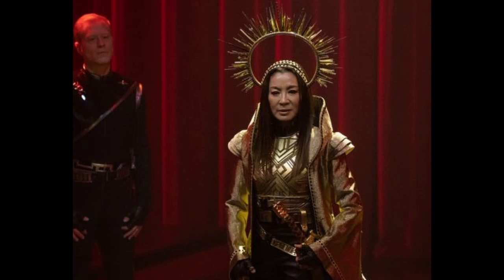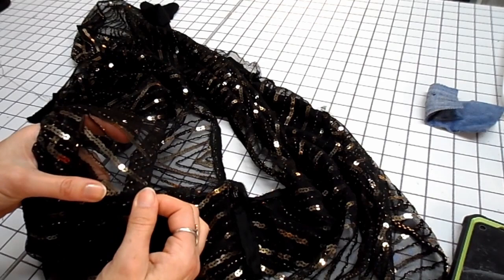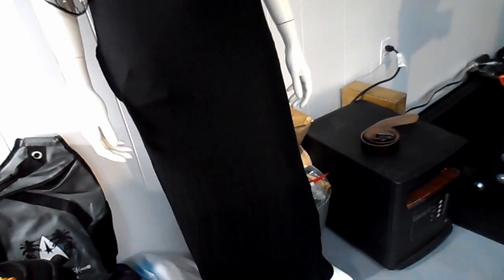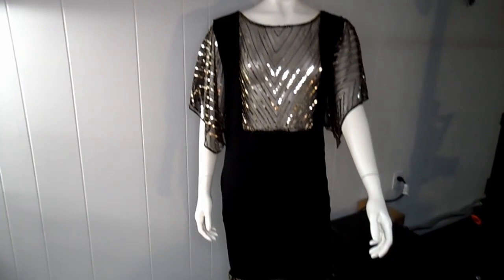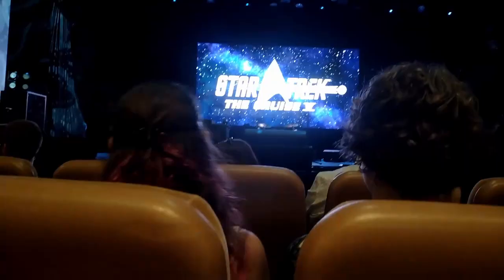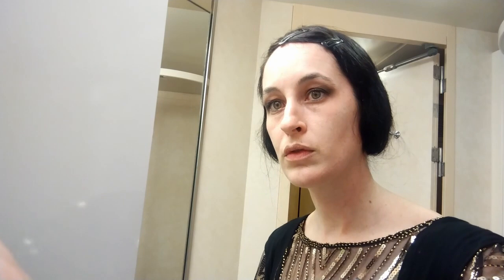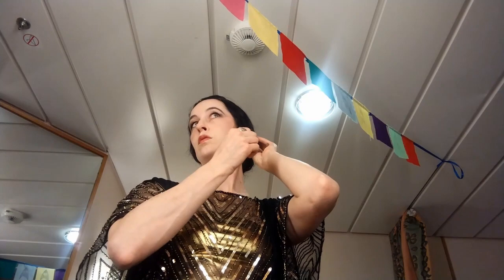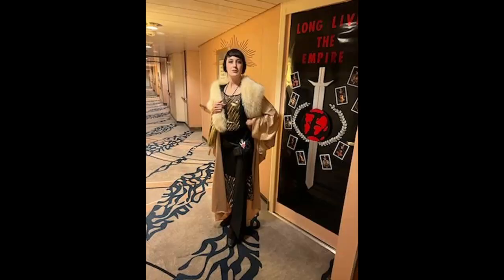Stitch Trek - Episode 9 - My 1920s version of Emperor Georgiou Costume for Star Trek The Cruise V!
Join me as I make my vision of what the great Emperor Philippa Georgiou would have worn in the 1920s! One of my costumes for Star Trek the Cruise V.